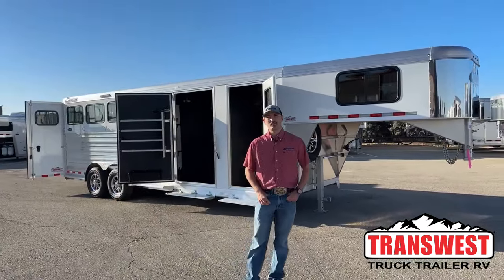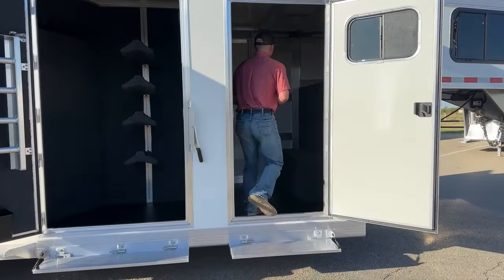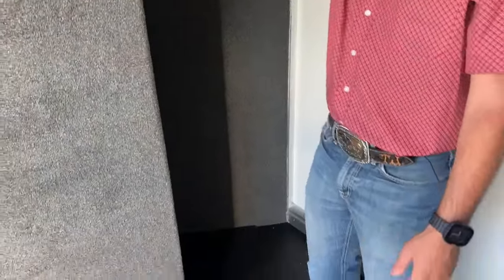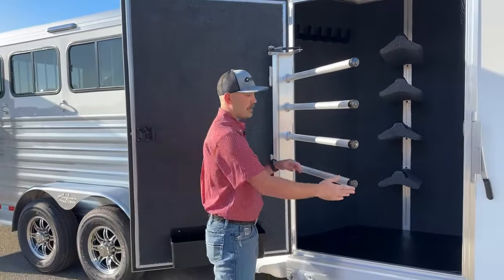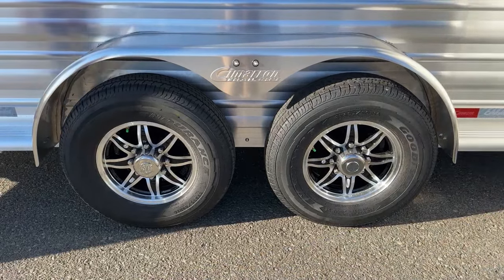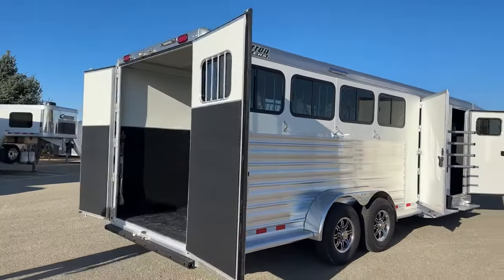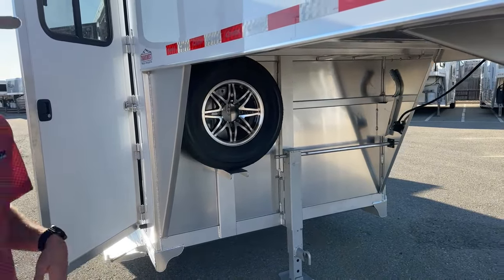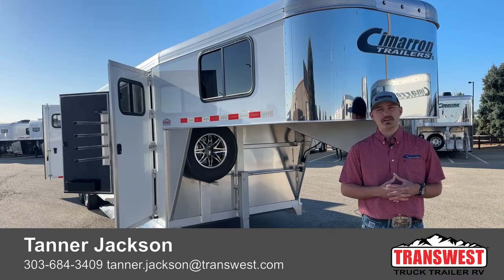2024 Cimarron Norstar 4 Horse Gooseneck Closet Tack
tannerjackson is walking around a 2024 cimarrontrailers Norstar 4 Horse Gooseneck - 5N231415
This Trailer has a front dressing room, with rubber mat flooring, a carpeted boot box, and a carpeted gooseneck. The closet tack has a fully adjustable saddle rack, swing-out blanket bars, carpeted bridle hooks, a corner water tank, and LED lighting, The stall area has tree dividers one being a full divider, sliding bus windows, drop-down windows, 50/50 rear doors, insulated roof, LED load lights and rubber mat flooring. Live at Transwest Truck Trailer RV Of Frederick